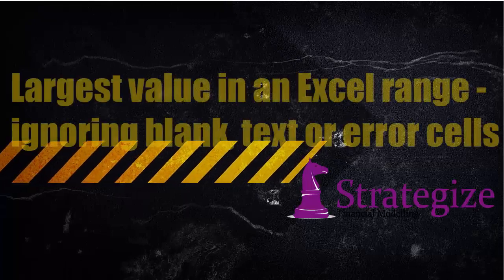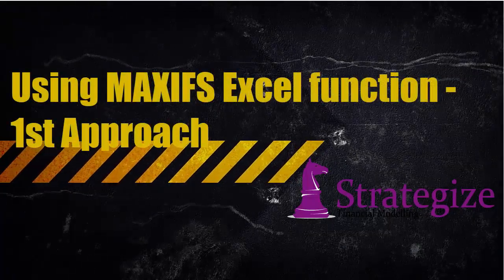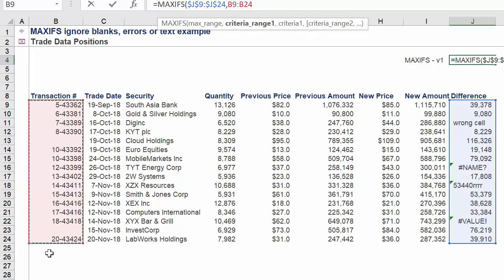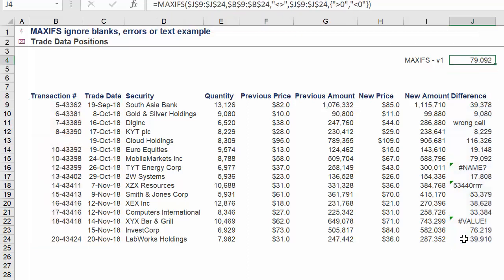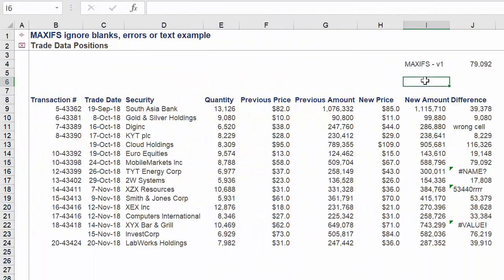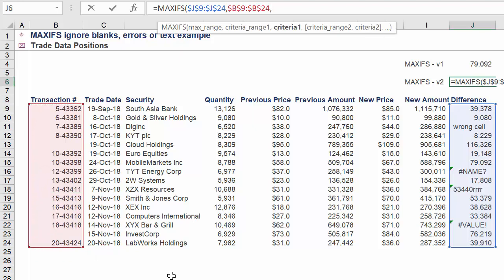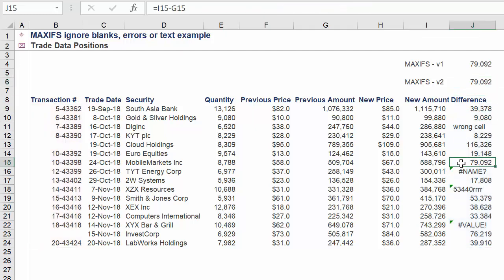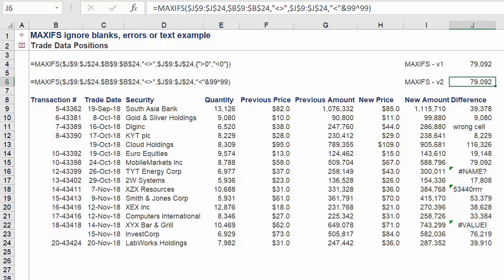Largest value in an Excel range - ignoring blank, text or error cells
This presentation will provide you one approach to find the largest value across blank, text or error cells in a financial model.

The video presents a sample of trade data with the following details, which contain some ad-hoc errors and omissions. The standard MAX function in Excel will be unable to work with a range, which contains non-numerical cell values such as errors, blanks or text.

We require an alternative function and formula, which will derive the largest value of 79,092. There are two approaches we will use to solve this.

Feel free to also check out an earlier video, "Sum an Excel range - ignoring blank, text or error cells" as well as last week's video on solving an average value over blank, text or error cells